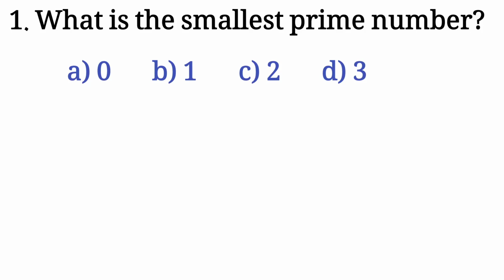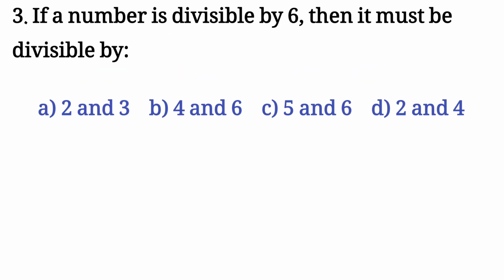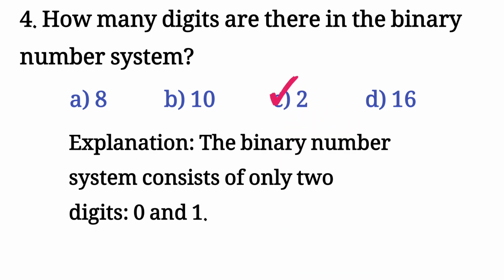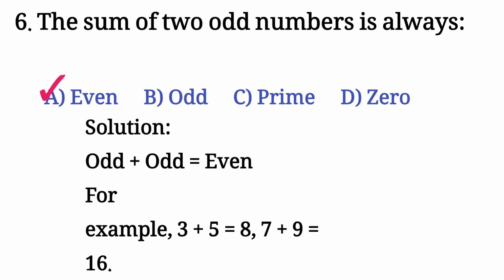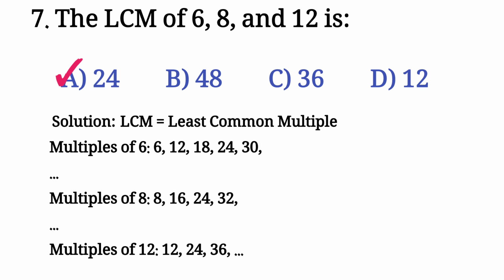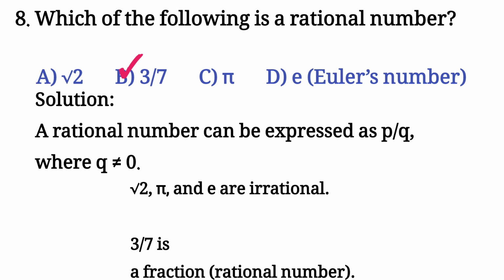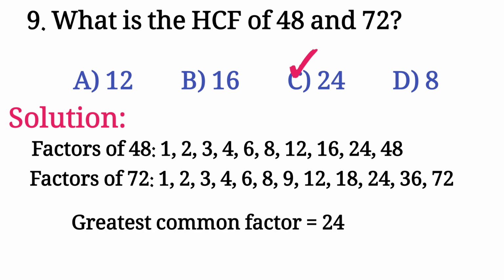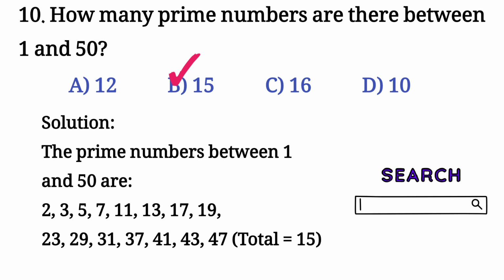Master Math MCQs – Boost Your Problem-Solving Skills | math mcq for all exame | etea | ssc gd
Master Math MCQs – Boost Your Problem-Solving Skills!

maths mcq for entrance exam,
math grade 8 multiple choice questions,
math ka mcq question,
today math paper mcqs solved,
1 mcq

Struggling with math multiple-choice questions? This video is here to help! We cover essential math MCQs with step-by-step solutions, tips, and tricks to help you ace your exams. Perfect for competitive exams, school tests, and anyone looking to sharpen their math skills.

📌 Topics Covered:
✔️ Important Math MCQs
✔️ Quick Calculation Tricks
✔️ Problem-Solving Strategies
✔️ Concept-Based Questions

📢 Follow us for more updates:
🌐 [Your Website or Social Media Links]